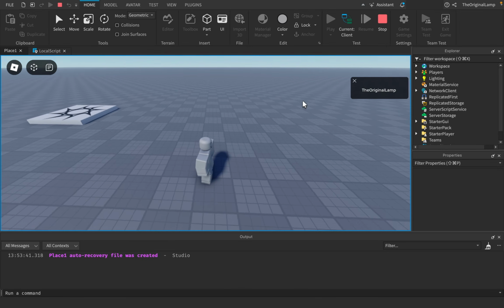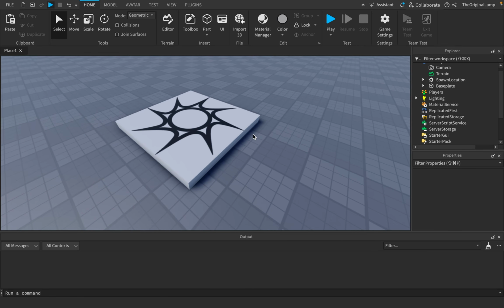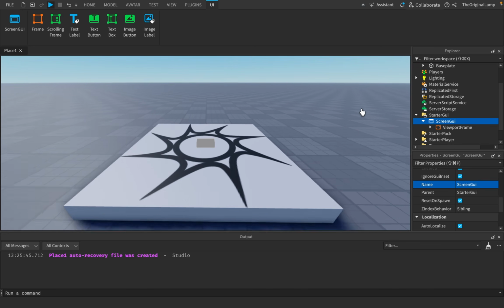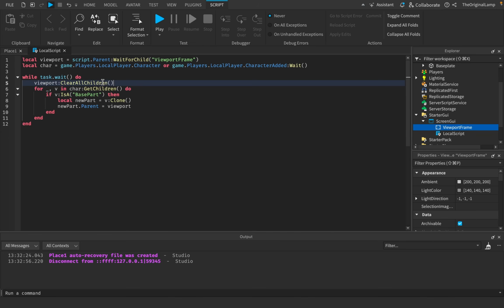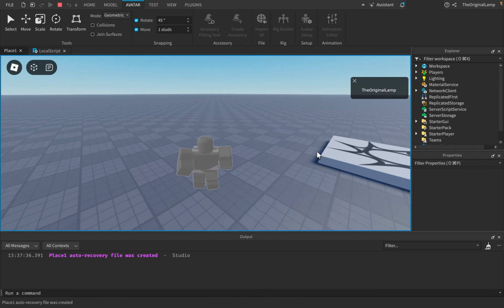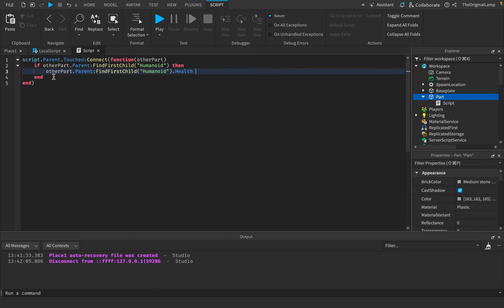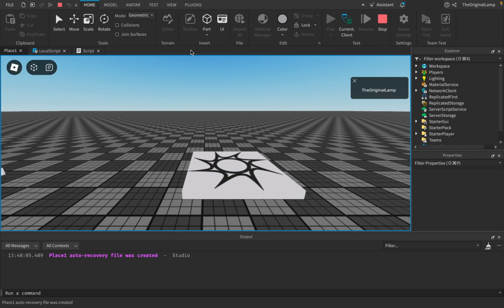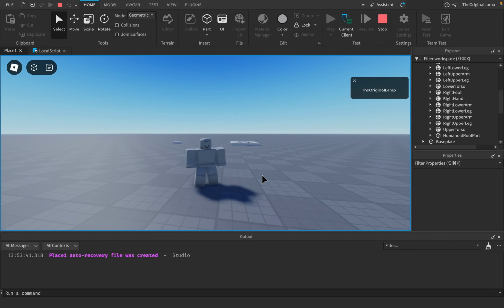Turning an Optical Illusion Into a Playable Character